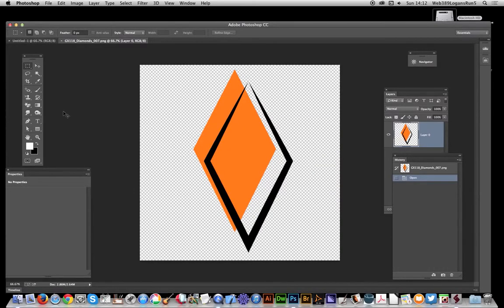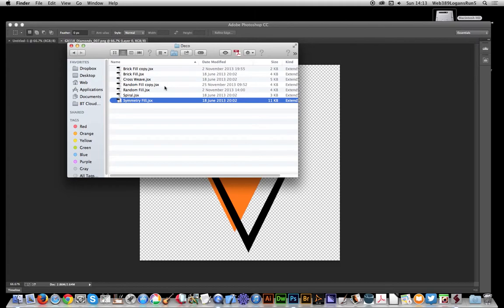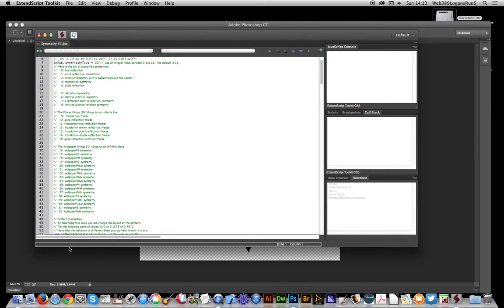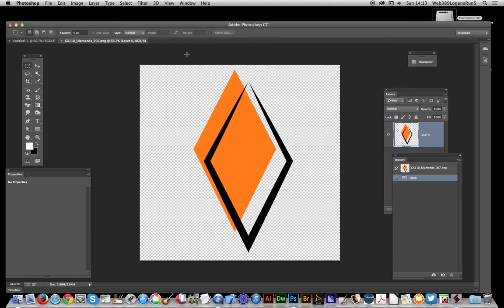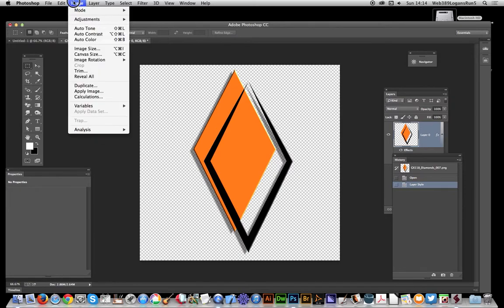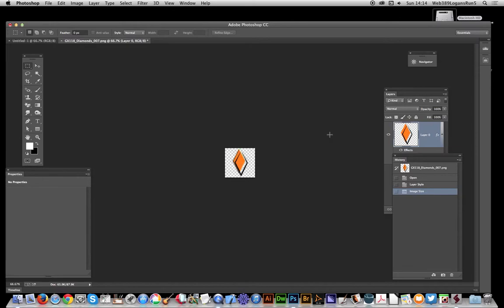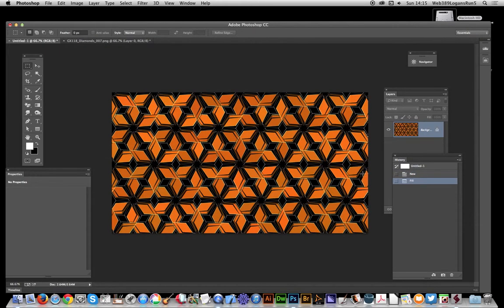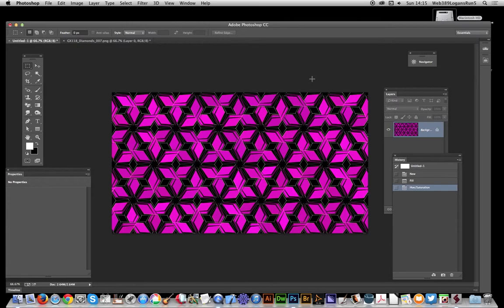Photoshop CC tutorial : Deco script symmery patterns and fills HOW TO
Use the symmetry deco script via the edit fill (pattern) command in Photoshop to create interesting pattern designs. The deco scripts can be modified to create many different designs. The video also shows how to modify the input (diamond) pattern for the deco script in Photoshop CC.  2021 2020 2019 etc